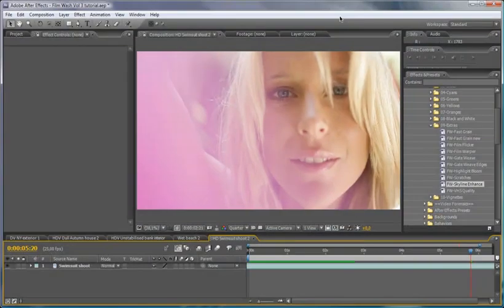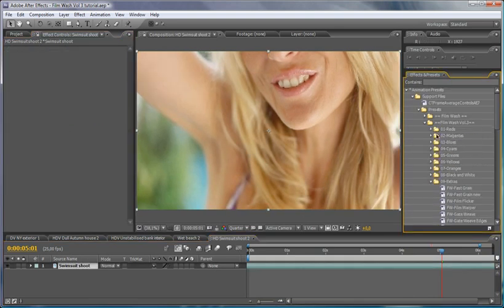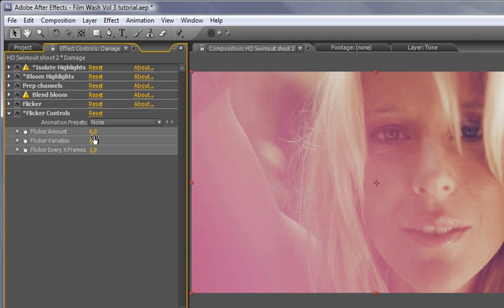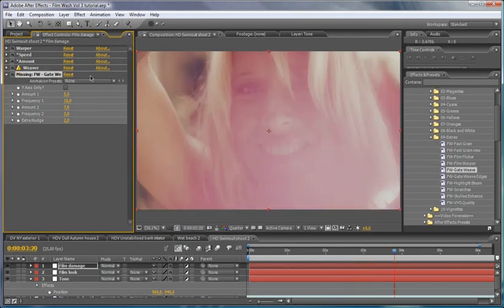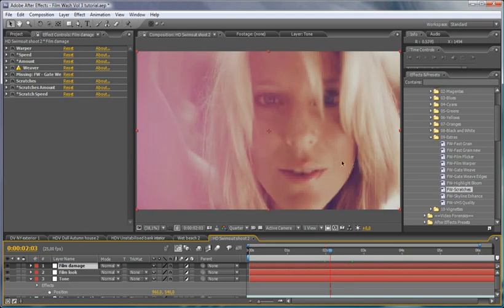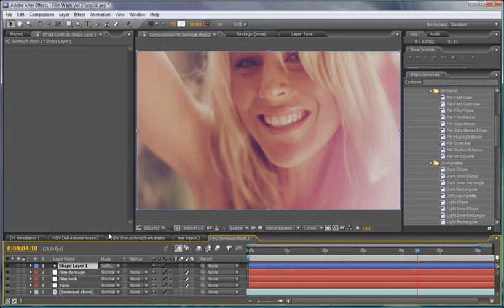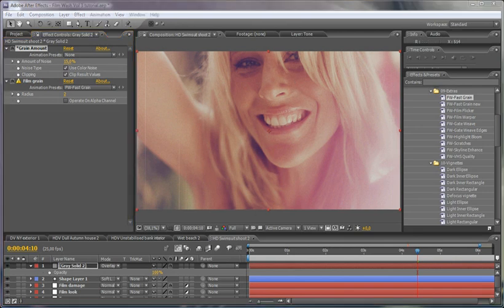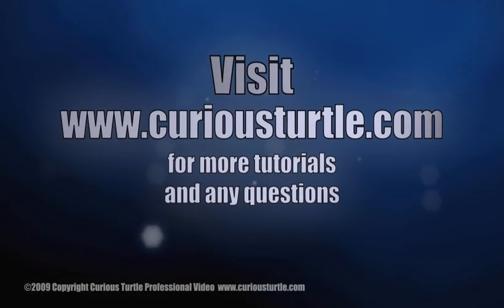Film Wash for After Effects Vol. 3 - Pt 3 - Custom Vintage Film Look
Tutorial for Film Wash Vol. 3 and After Effects.  We add a full color grade with Film Wash, before creating a unique retro film style effect.  Learn how to use the Film Wash film damage filters, including Fast Grain, Gate Weave, Film Warp & Film Flicker.

It's a fast, flexible solution that never looks like a canned effect.

This is part 3 of 3 videos.  for more details on Film Wash and our YouTube channel for other videos.